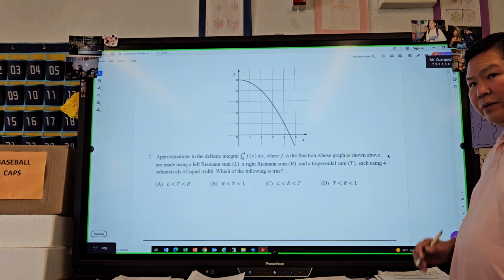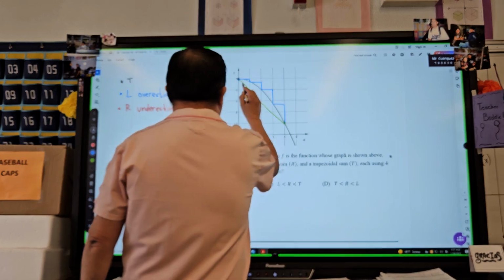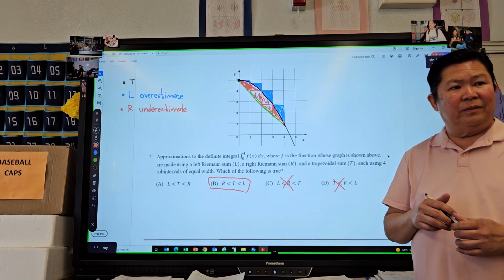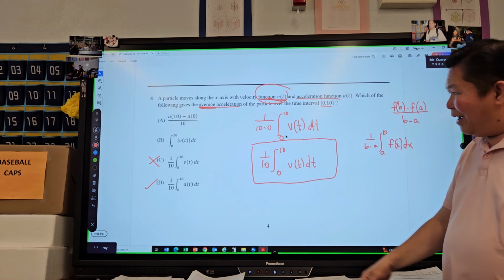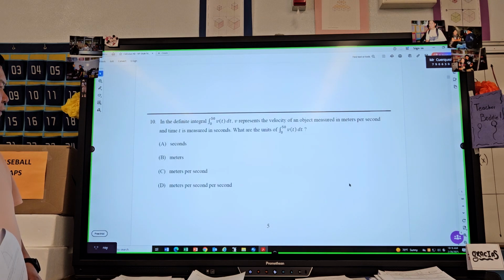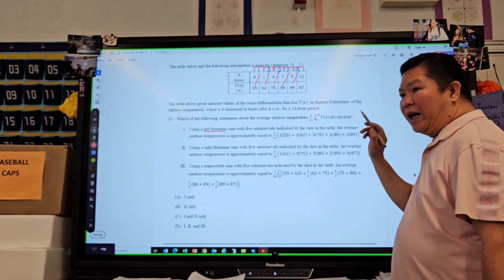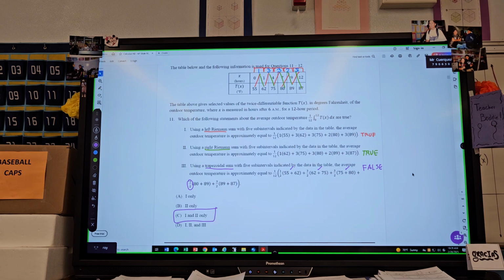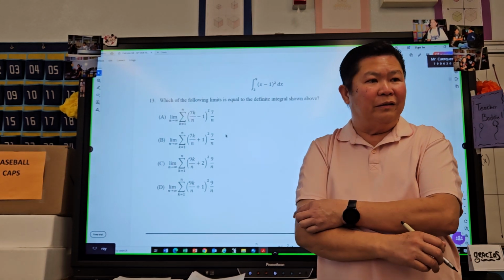AP Calculus AB Day 2 Review. February 28, 2025